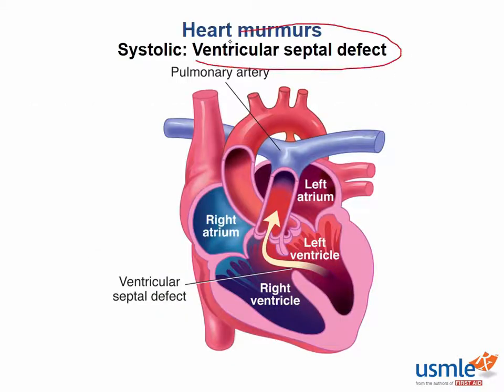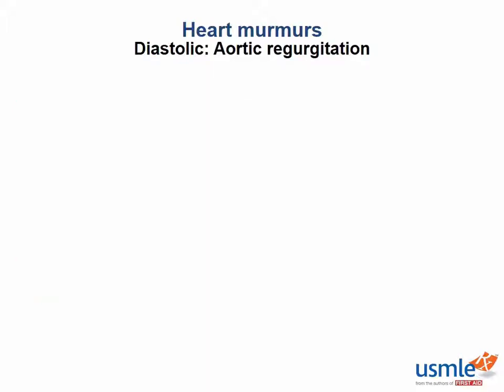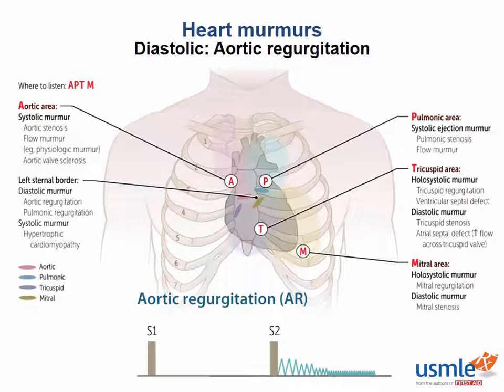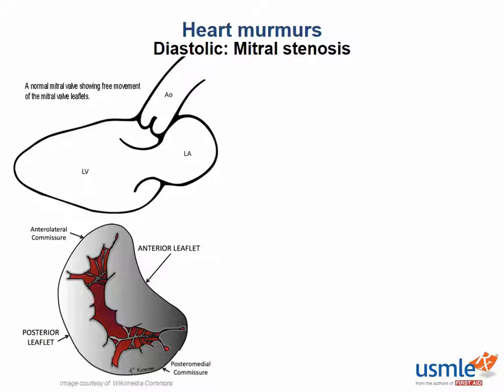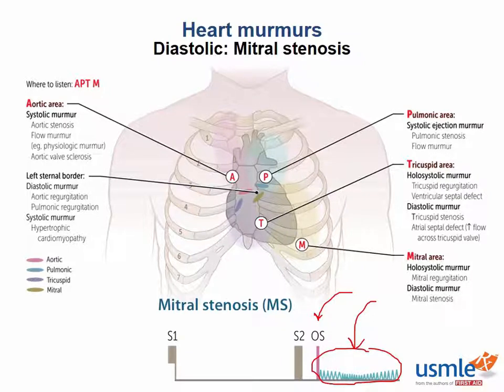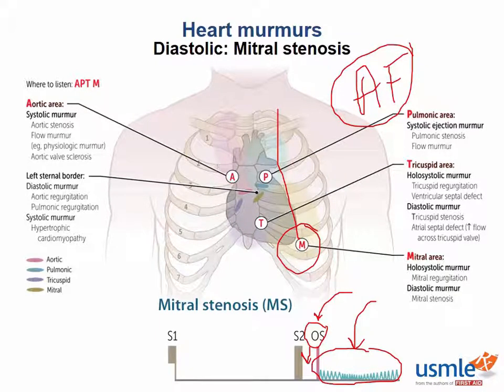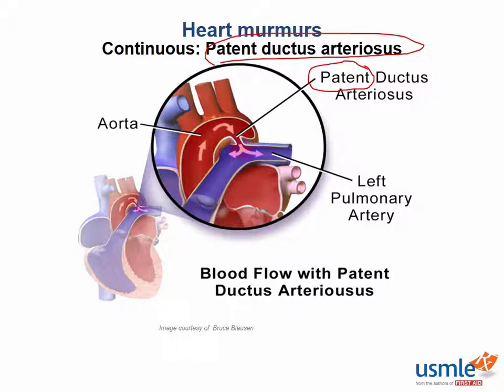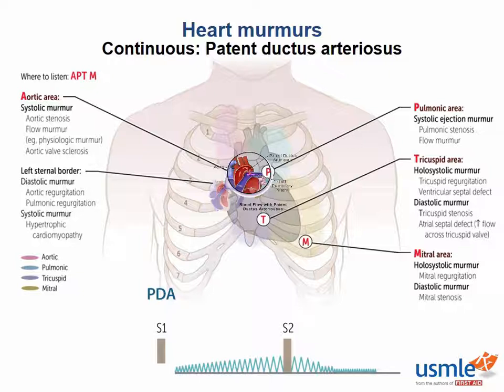Murmurs part 2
Heart Murmurs Part 2.mp4